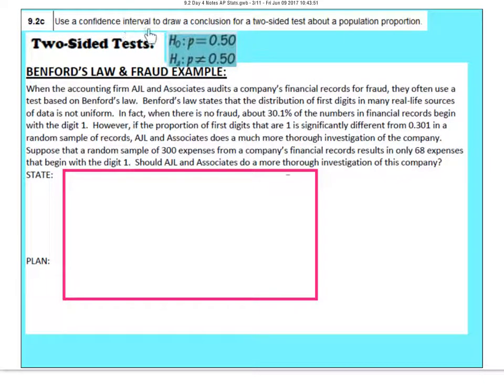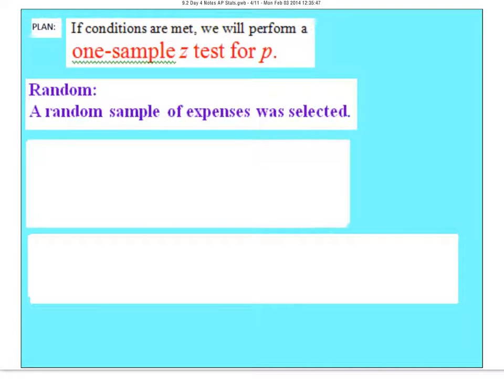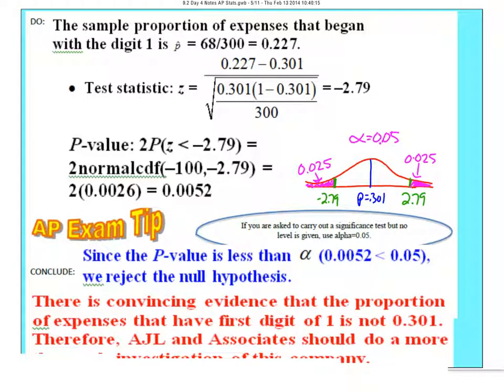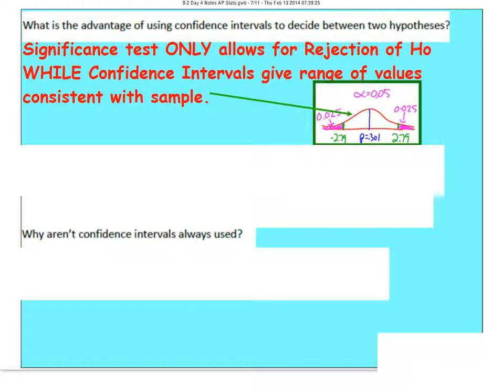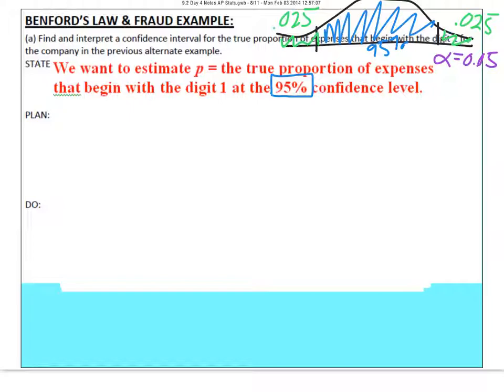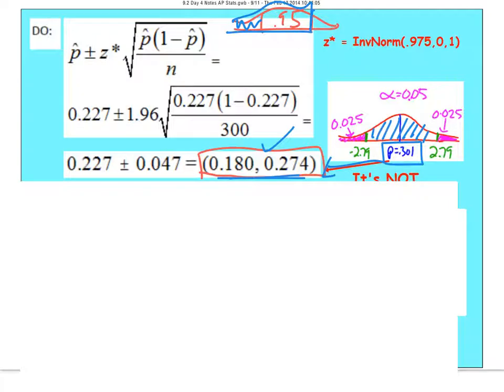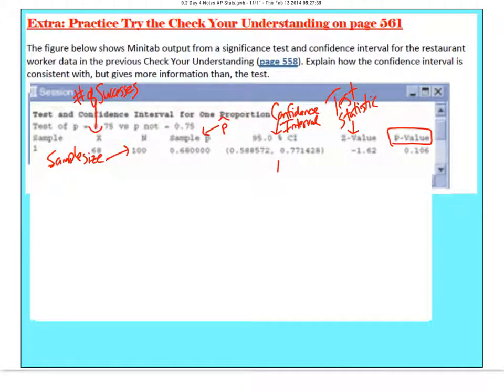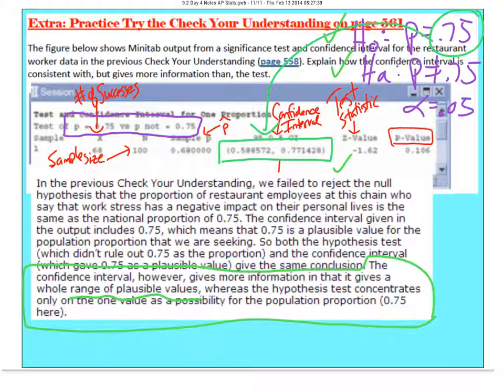9 2c AP Stats Seminar